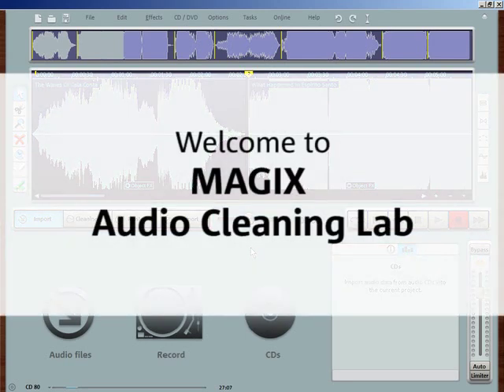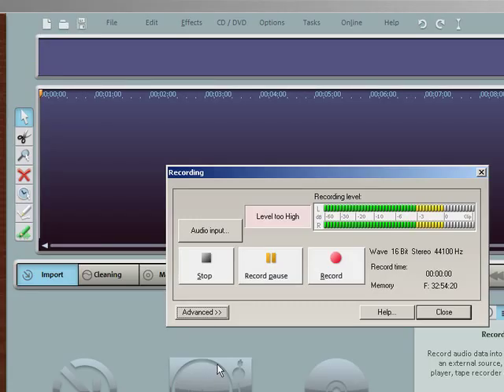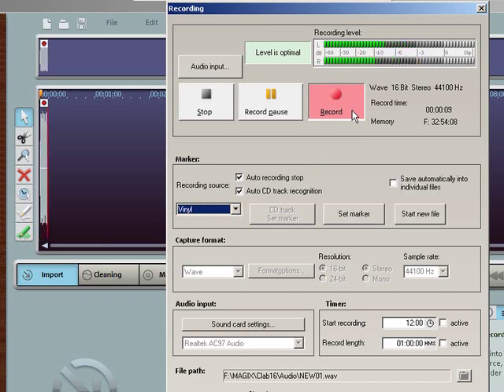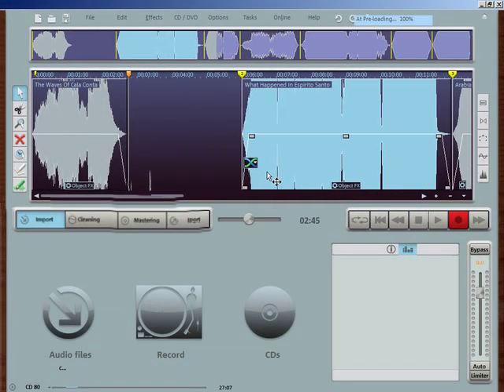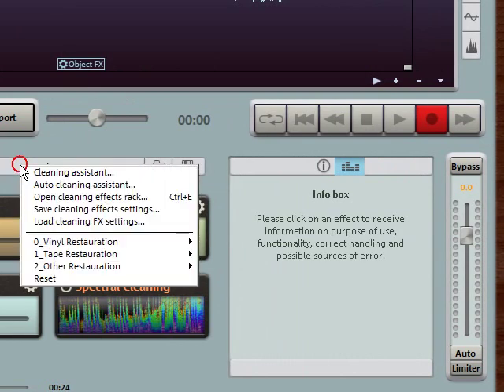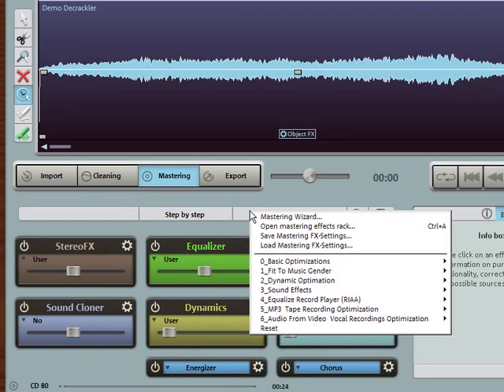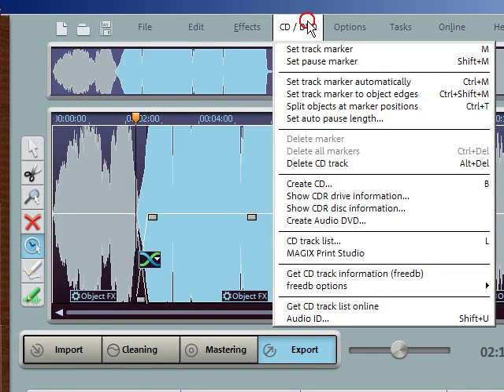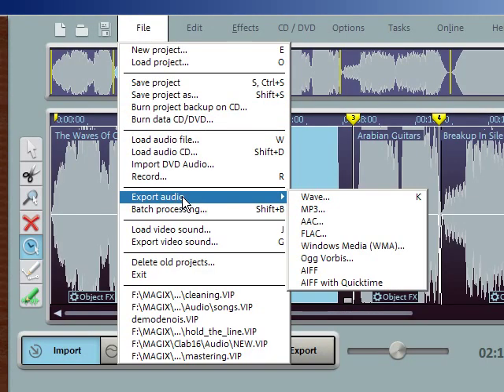MAGIX Audio Cleaning Lab 16 Deluxe Tutorial Video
Please note that it's not something I made myself.  This video tutorial came with the product.

Got my latest version this weekend (I think February 19, 2010).  This one got a few new things.

I've been using Audio Cleaning Lab (ACL) since Magix came out with Version 3.0. What got me into buying it, besides the price of less than $50, was the remastering features.

I used it for...
* cutting down or even getting rid of unwanted clicks and crackles from vinyl records
* reducing unwanted hiss from tape recordings
* reducing 50/60 Cycle hum and other unwanted noises
* boost the quiet sounds that are too quite to be easily heard
* make the sound go backwards
* change pitch or speed or both

Of course, it's also useful for making CD compilations as well as MP3 files. Also can be used for other compressed audio files like FLAC, WMA and Ogg Vorbis. You could use it to remaster the audio from video files (although the remastered audio file would become separate, if I'm correct).